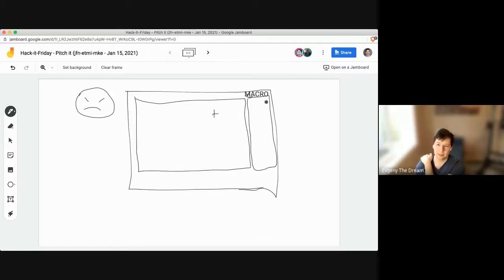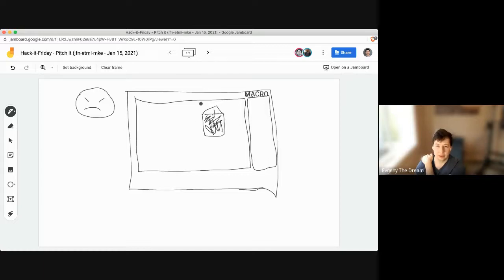Hack it Friday - Drawing app, Multi-sig, 8 Ball - Jan 15, 2021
Every Friday some core devs of NEAR hack on the new project built on NEAR.

This week we've talked about a new drawing app using contracts as drawing macro, a new approach for 2FA on NEAR wallet using multi-sig with Ed25519 curve and magic 8 Ball.